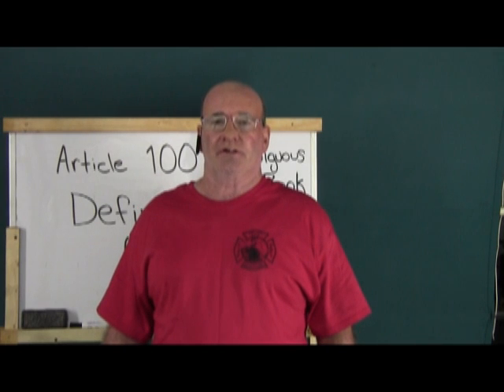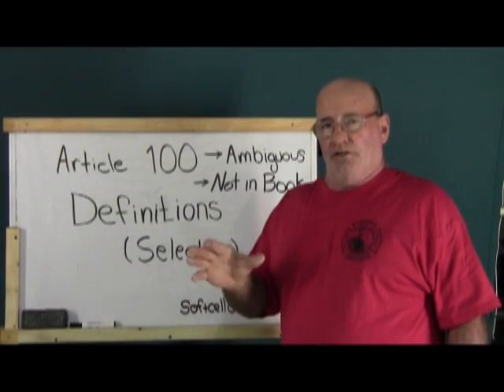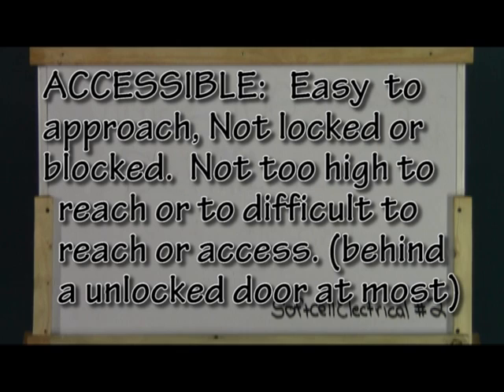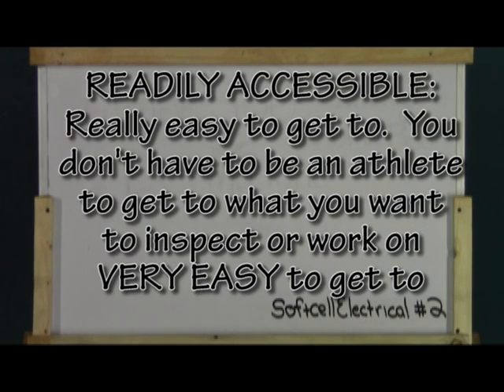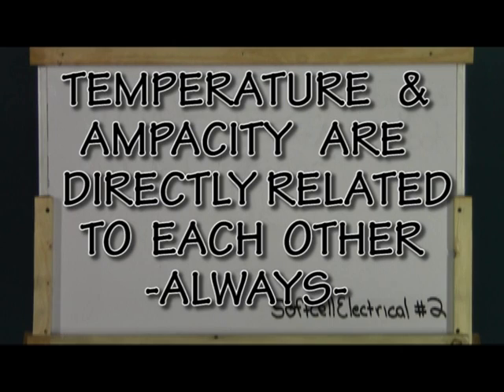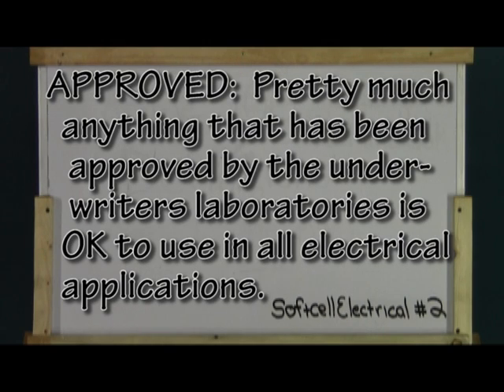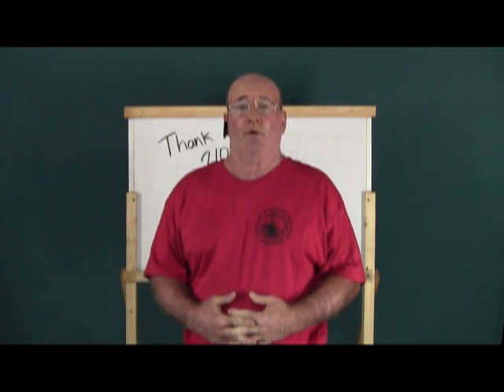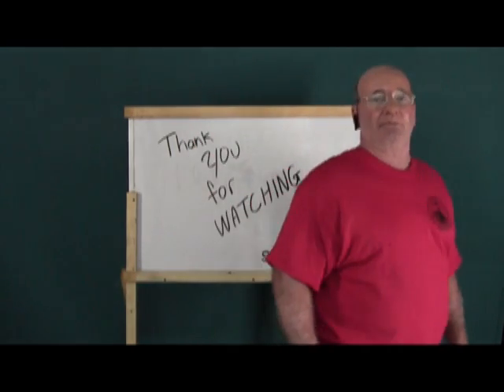NEC Electrical code # 1 E, definitions, Article 100 # 2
This part 1 of 3 videos that.cover electrical terminology. Some terms are not found in the code book.